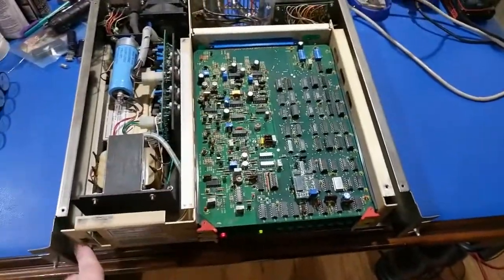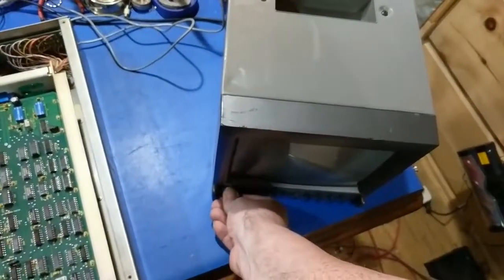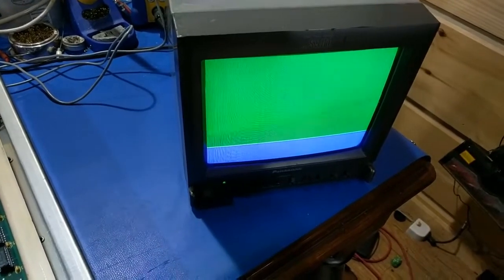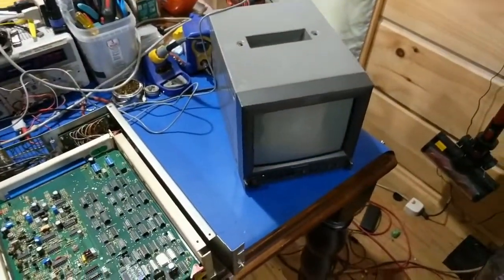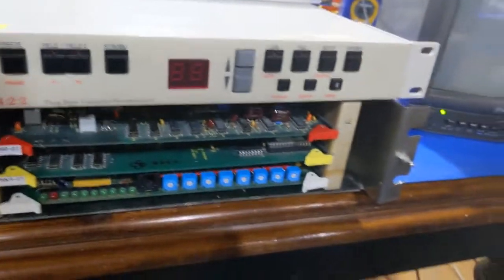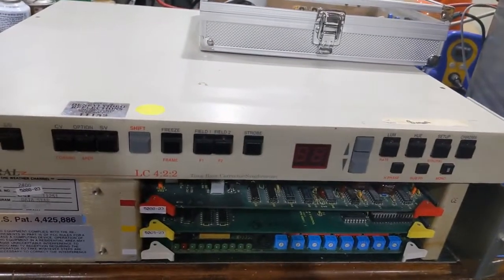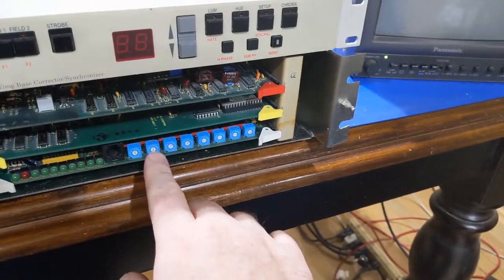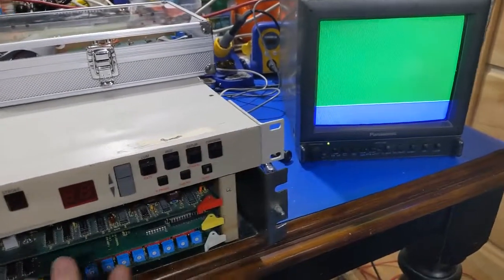WeatherSTAR 3000: Overview and Repair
Here we go over the WeatherSTAR 3000 or STAR III. This one had a couple faults which wernt documented on video, but... Let's take a look.